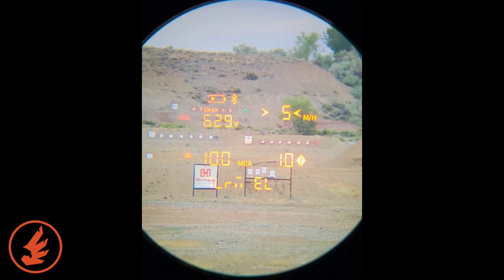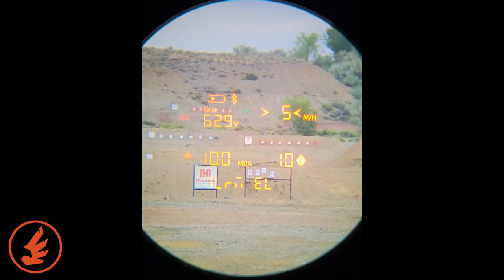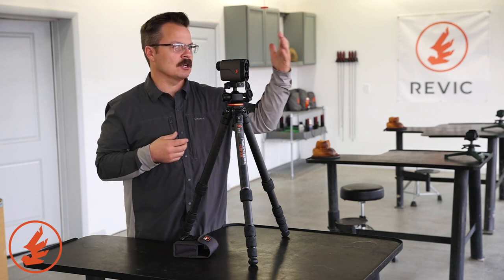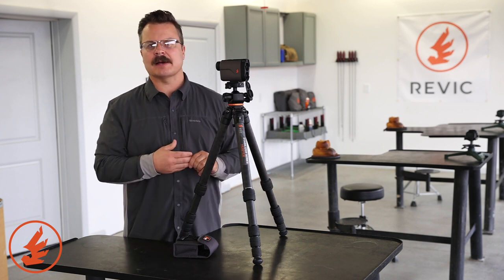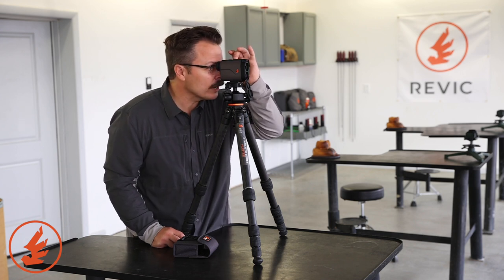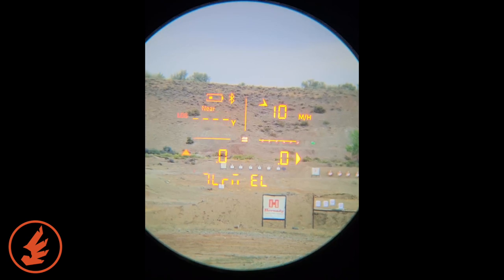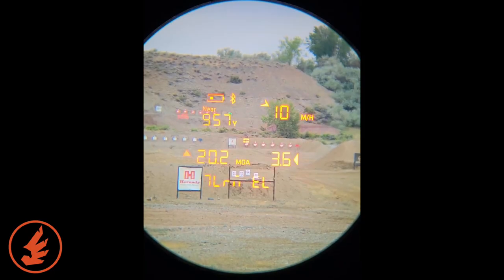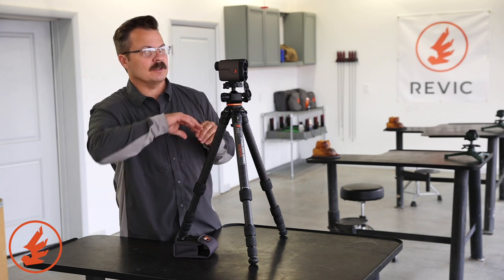Revic BR4 | Wind Inputs and Calculations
Learn about how the Revic BR4 Ballistic Rangefinder can help you make better wind calls and get a deep dive into how it handles wind calculations.